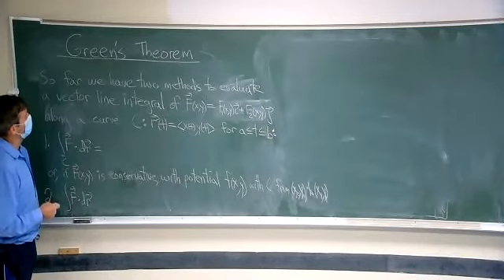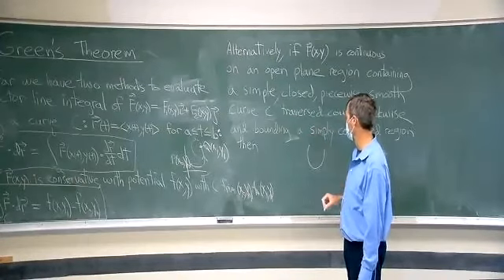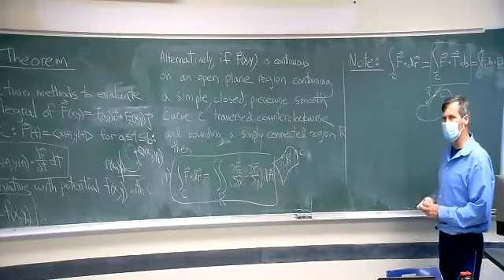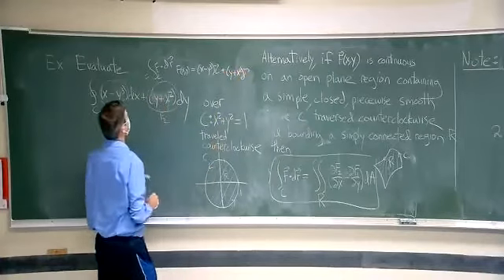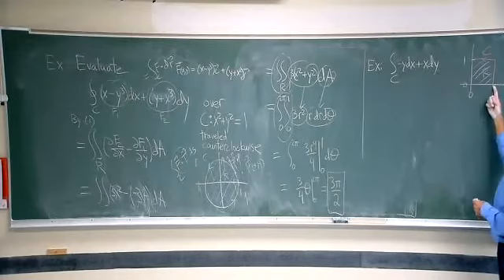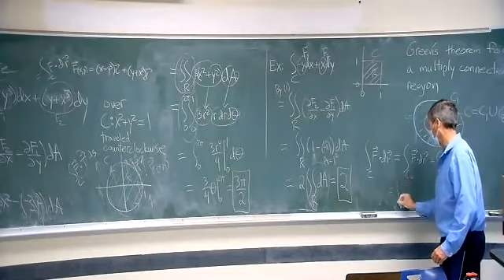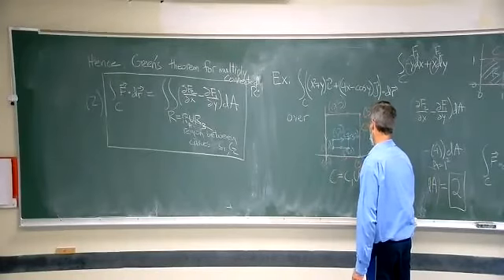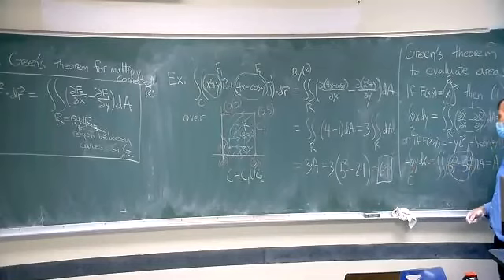17 1 Greens Theorem Part I